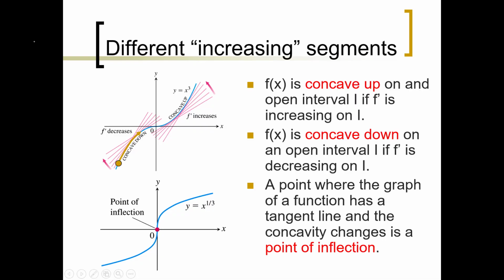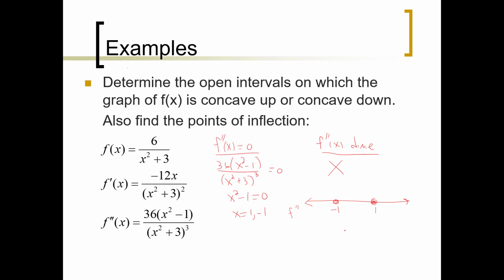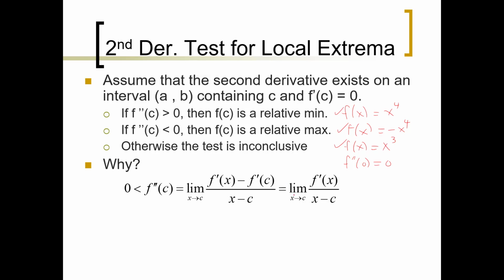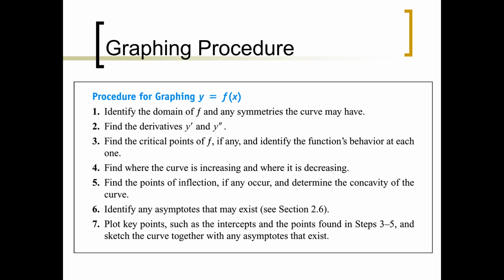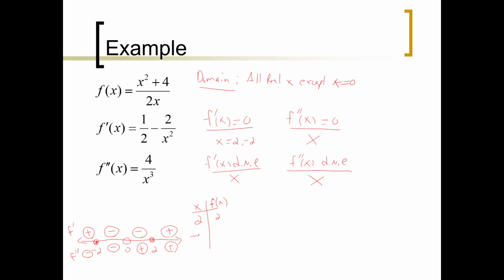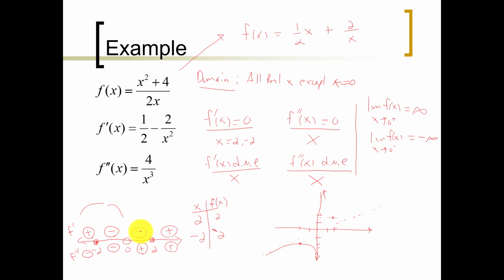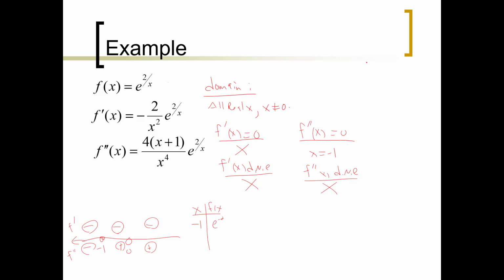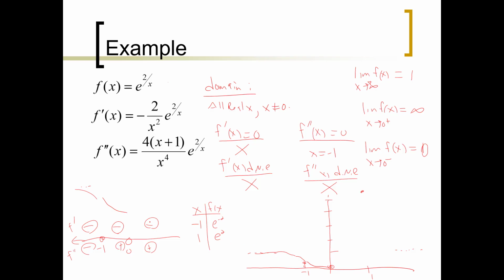Concavity and sketching graphs of functions